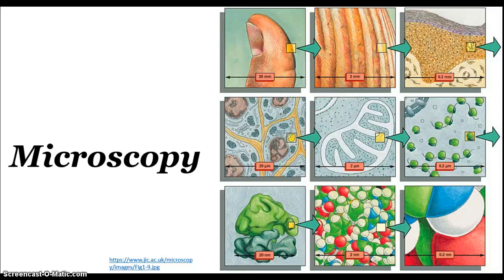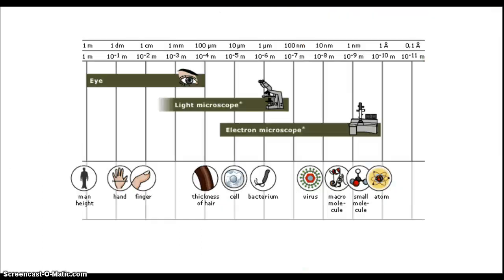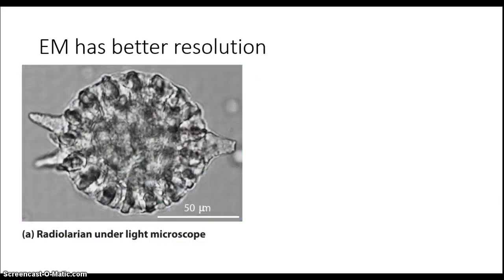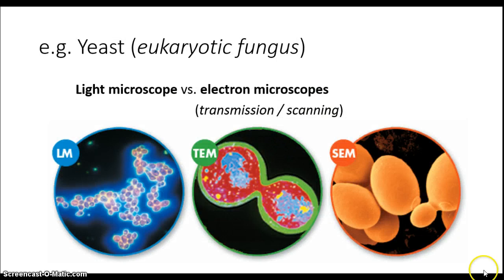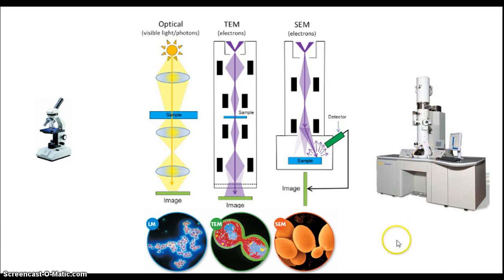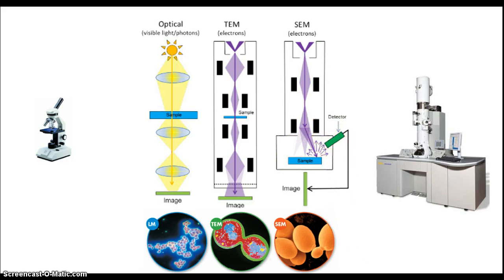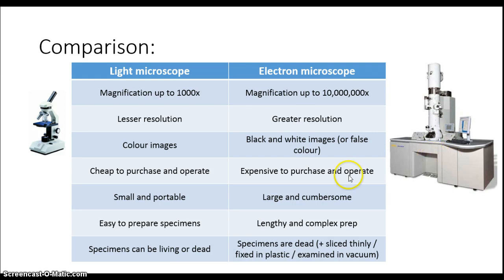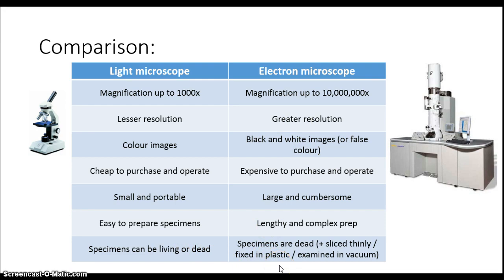Microscopy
Mr. Kulkarni explains the basic differences between light and electron microscopes, as used widely in Biology.